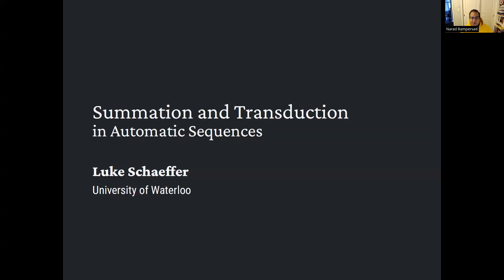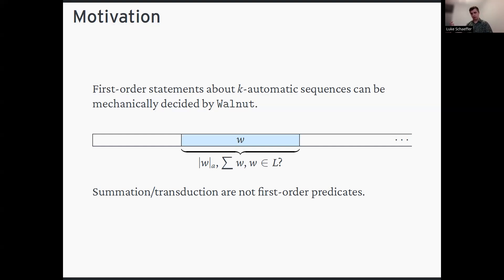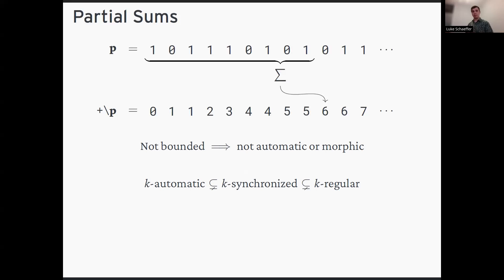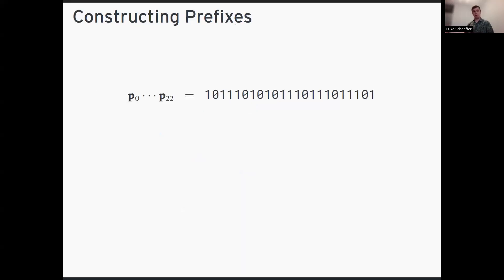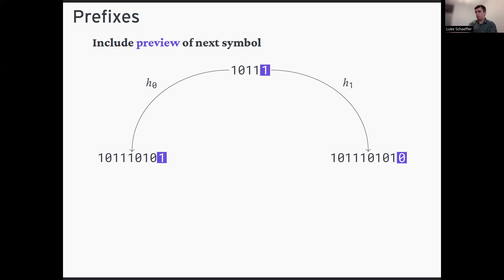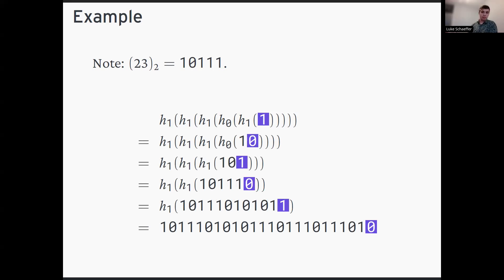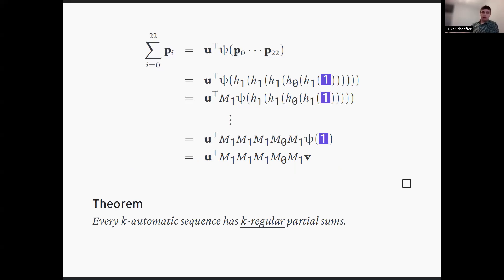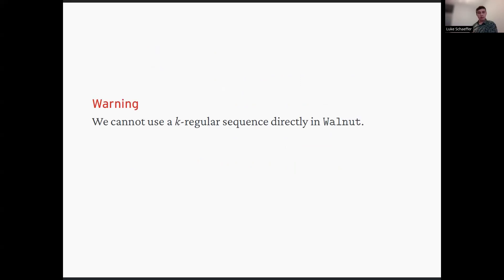Luke Schaeffer, Summation and transduction of automatic sequences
Talk at One World Seminar on Combinatorics on words, September 24 2024.